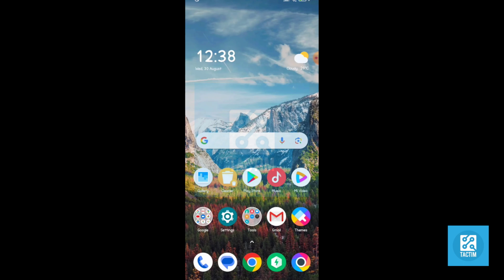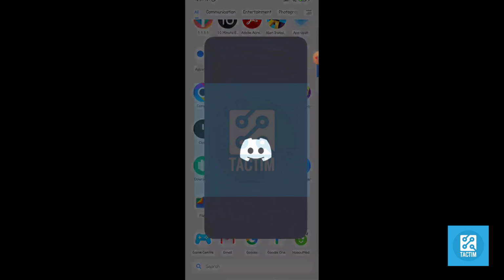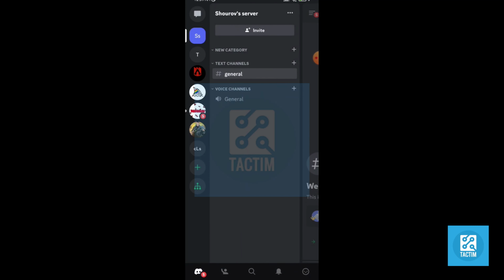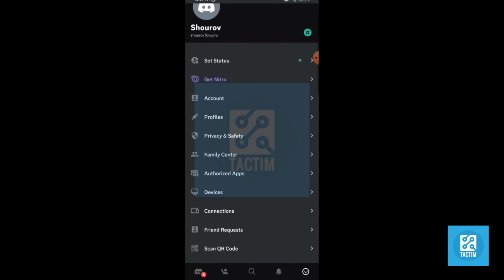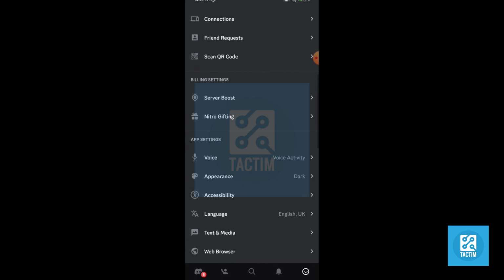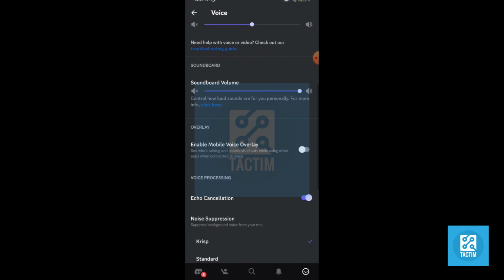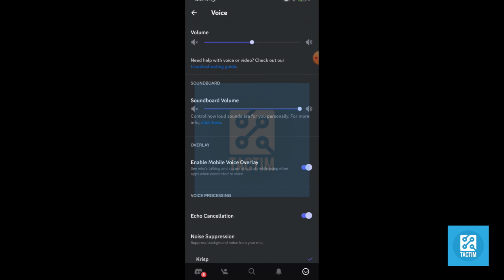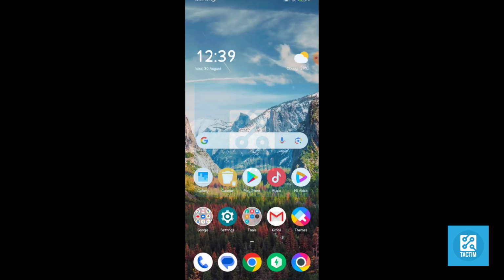Unlocking Mobile Gaming Power with Discord Overlay | Easy Setup Guide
Elevate your mobile gaming experience by enabling Discord Overlay! Join us in this tutorial to learn how to set up and use Discord Overlay on your mobile device, enhancing your communication while gaming.

 Enable Discord Overlay on Mobile, Discord Mobile Overlay Setup, Mobile Gaming Enhancement